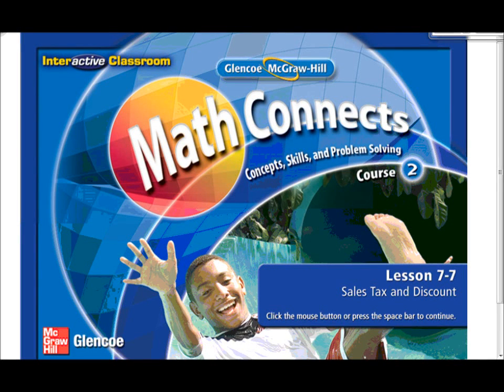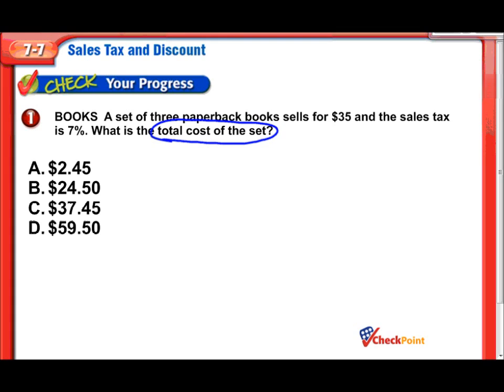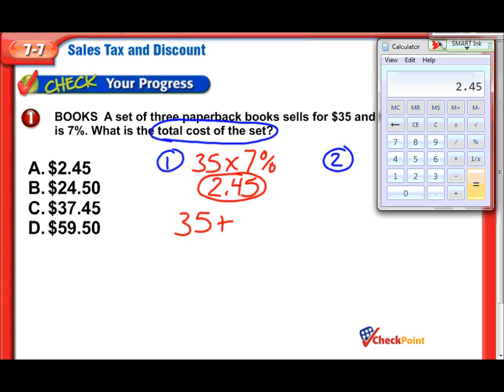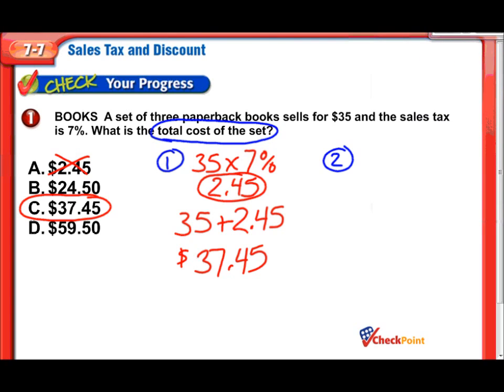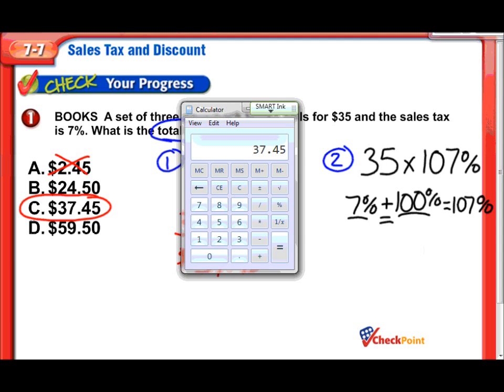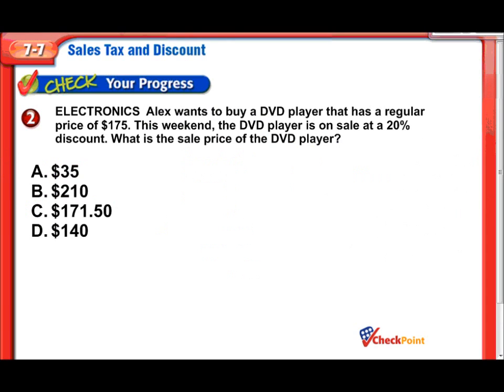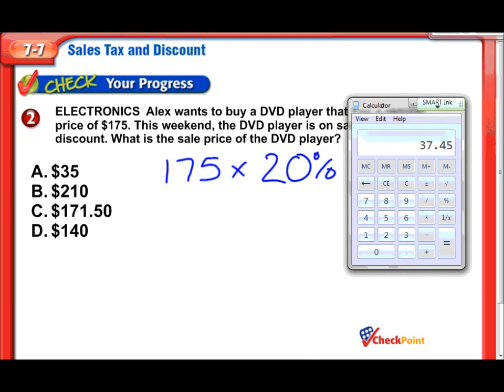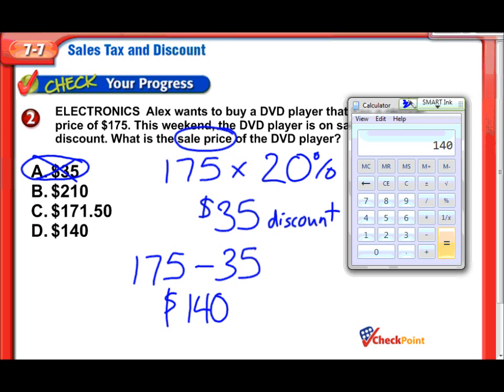Sales Tax & Discount - Middle School Math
In this video, I demonstrate how to compute sales tax & discounts.